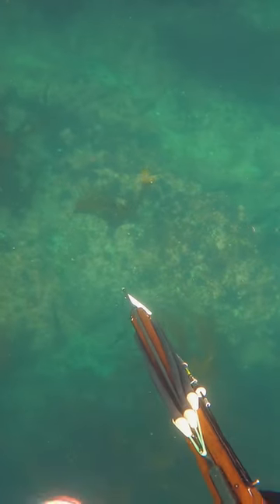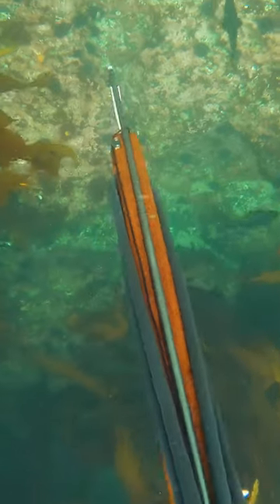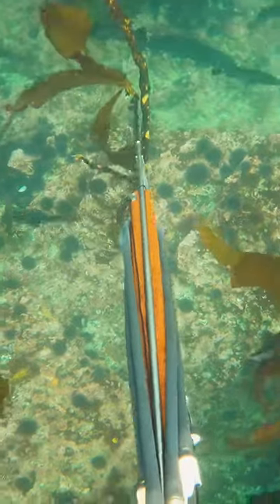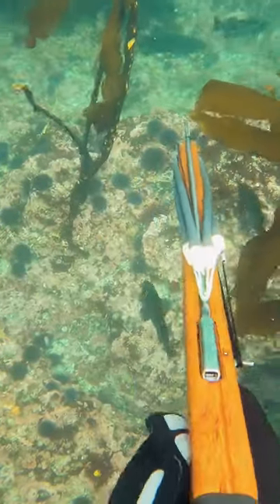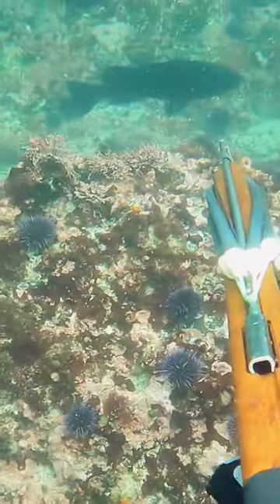Steamed Black Rockfish Catch and Cook (SPEARFISHING)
This has got to be one of my favourite ways to cook black rockfish. Its so fresh and the meat has a beautiful texture. This recipe is super easy and delicious.